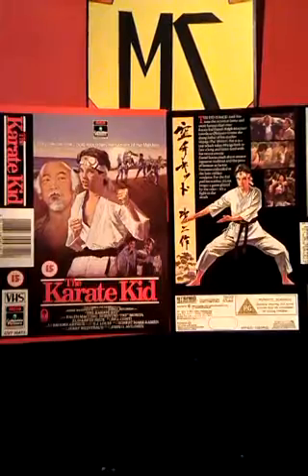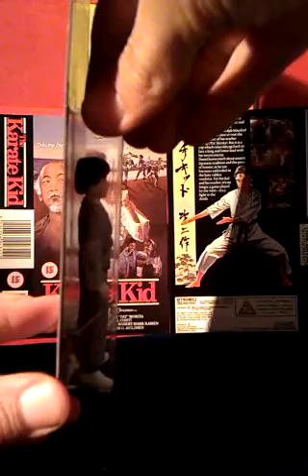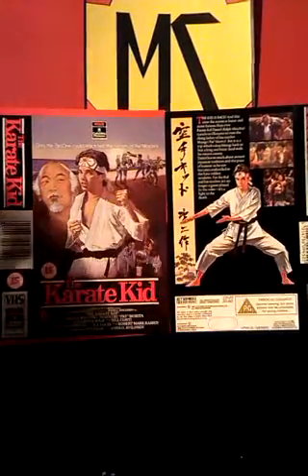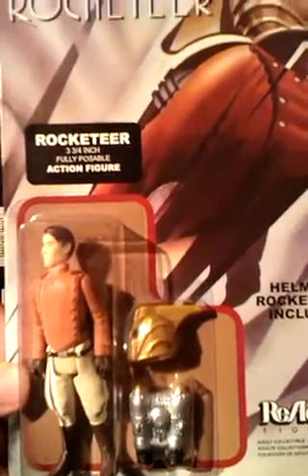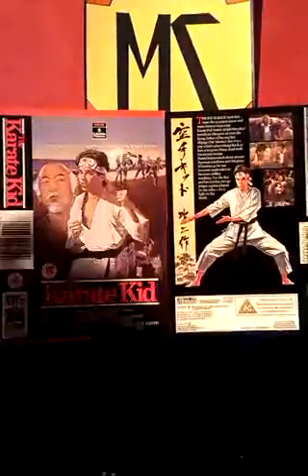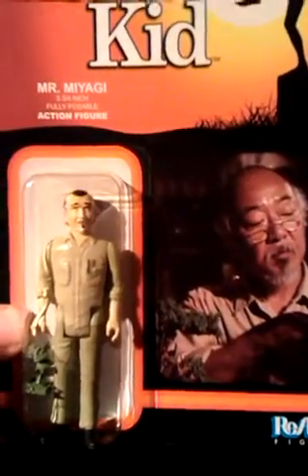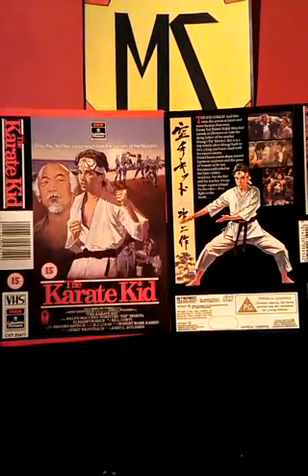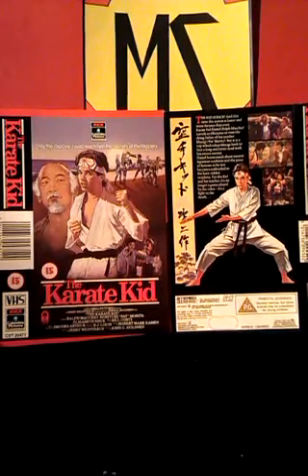A LOOK AT KARATE KID REACTION FIGURES.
This is a look at some Karate Kid Reaction figures.